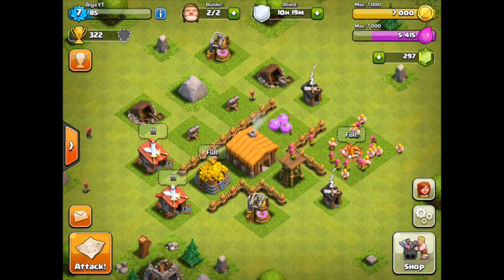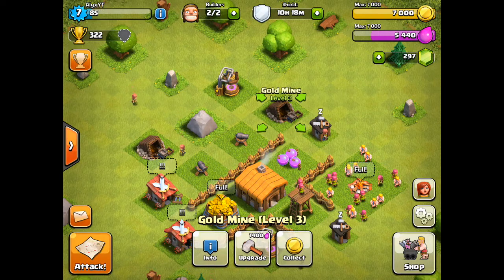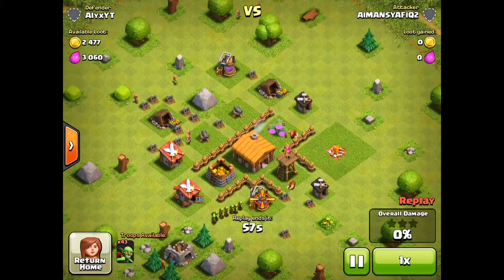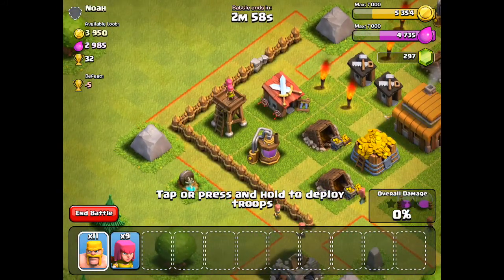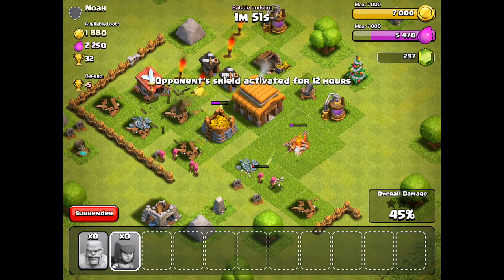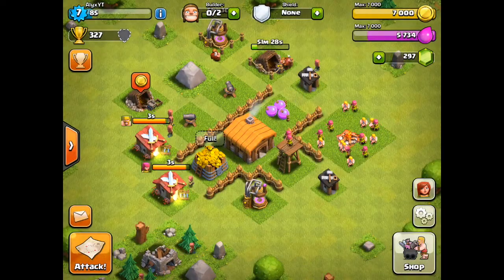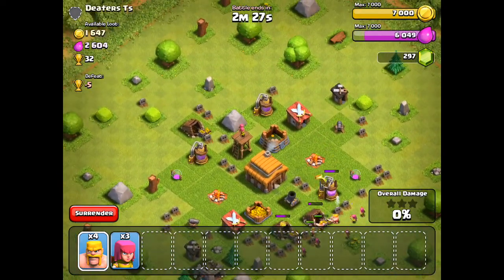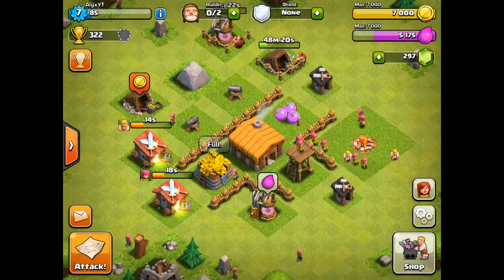Clash of Clans - Starting Clash from Scratch #6 - Upgrades/TH3 Plans!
We are coming close on the brink of moving up to Town Hall 3 in this Starting Clash from Scratch series and we only have a couple more upgrades to go before we max out TH2!

Just your everyday clasher who loves to play the game! What you'll find here will be Clash of Clans, High Level Gameplays, Strategy Talk, Ridiculous Raids, Base Builds, and much more!

Want your raid to be featured on my channel? Send it to my email below!